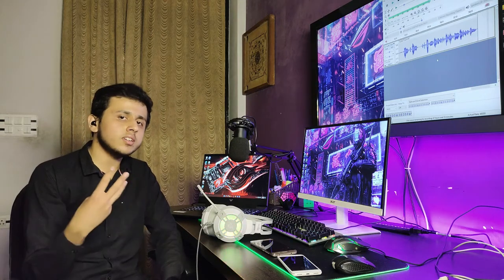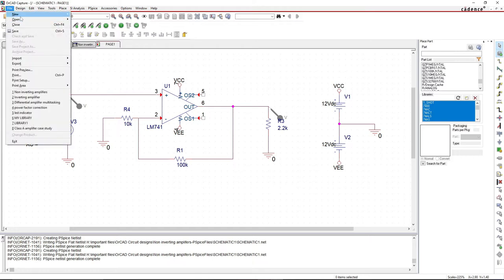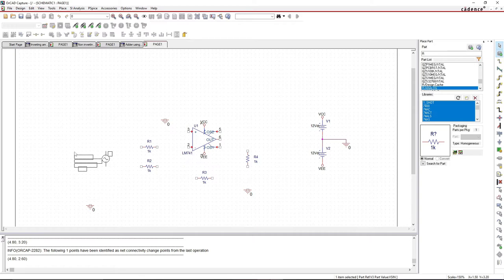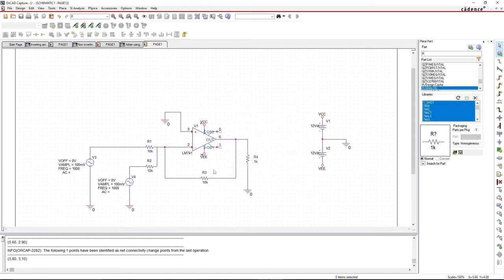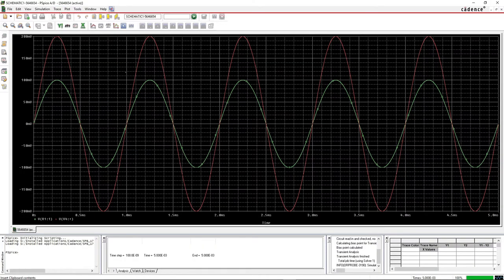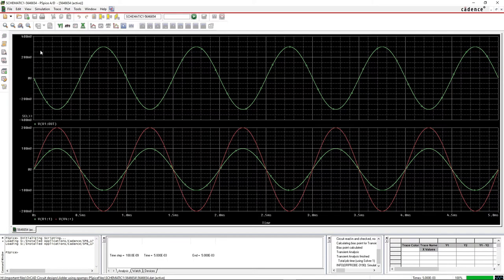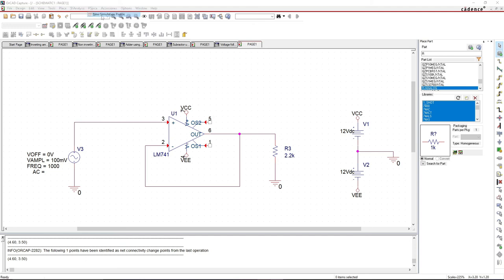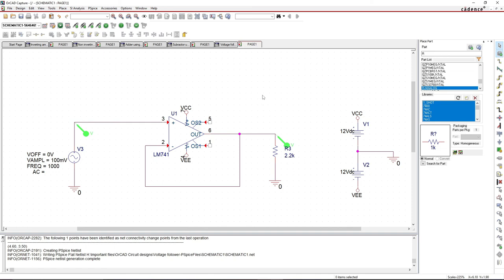Adder, Subtractor and Voltage Follower // Operational Amplifier using OrCAD PSpice // BTech 4th sem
Use the code - Pranay20
Get 20 percent off!!!